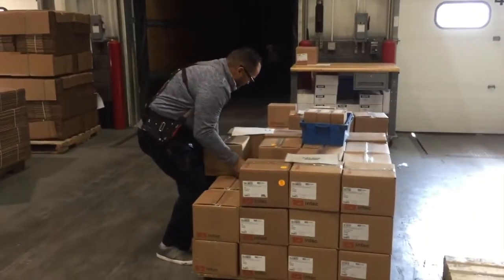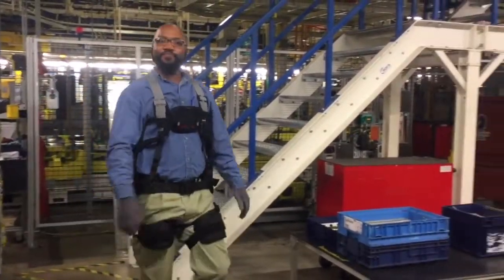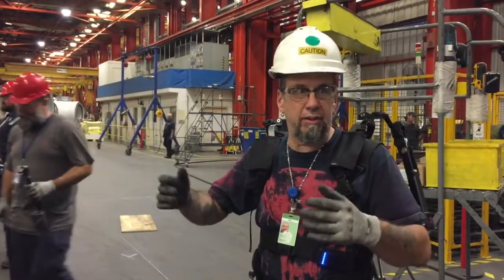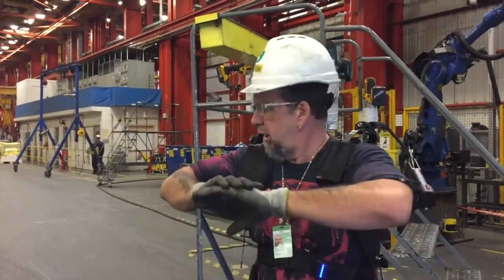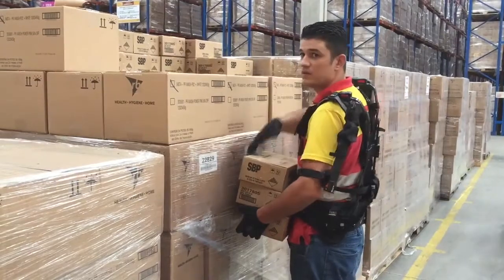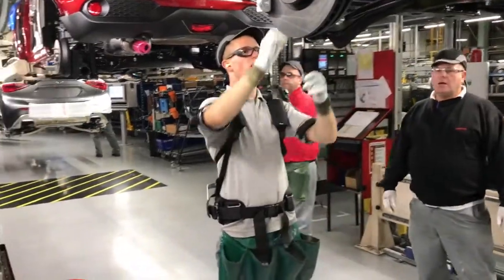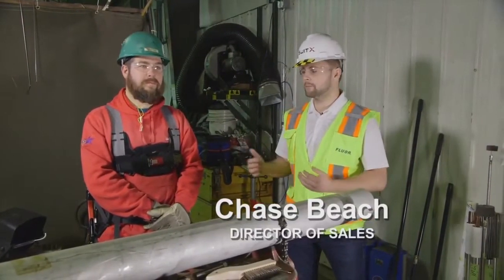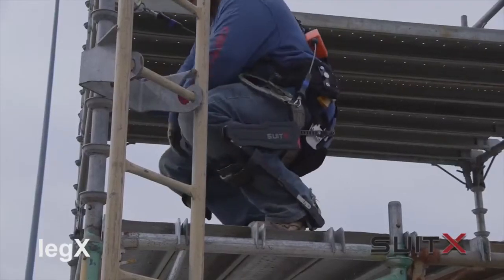SuitX Giyilebilir İskelet Teknolojileri - Bel Destek Sistemi-SuitX BackX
Uzun süre başın yukarı dönük çalışma ortamlarında Giyilebilir Robot Teknolojileri tercih edilmeye başlanıldı. Bu sayede personellerin çalışma performansları oldukça artmaya başlamıştır. İnsan bedeninin daha az yıpranması sağlanmıştır. Şirketimiz de gelen talep doğrultusunda giyilebilir teknoloji sistemleri üzerine ar-geler yapmış ve çeşitli bayilikler üzerinden bu ürünleri satmaya başlamıştır. Nerede kullanılır? Örneğin araba üretim fabrikalarında. Öğeleri araçların altına monte etmek, fren borularını takmak ve egzozları takmak gibi işi esas olarak baş üstü olan üretim hattı çalışanlarını hedef alacak şekilde tasarlanmıştır. Peki bu giyilebilir robotlar nasıl çalışır? Kullanıcı beli belirli bir açıyla eğildiğinde robot bunu algılar ve beli açtığında beline uygulanan kuvvete yardımcı olmak için hazır duruma geçer. Ağırlığı bedenden alır. Geliştirilen dış iskelet, kas yorgunluğunu azaltmayı ve tekrarlayan, yoğun bel hareketlerine maruz kalan endüstriyel işçilerin sırt yaralanmalarını daha da önlemeyi amaçlıyor. Özellikle endüstriyel amaçlara yönelik gereksinimleri, maliyet, ağırlık, çalışma süresi ve sistem dayanıklılığı ve bakımı ile ilgili sistem performanslarını göz önünde bulundurmak robotun özel olarak takip edilmesi gerekir.
Giyilebilir robot, vücudun üzerine bir giysi gibi giyilebilir ve bu da, 30 kg’dan fazla ağırlığı kolayca kaldırmak için çalışanların kas gücünü artırır. Giyilebilir robotun çalışanlarının ağır malzeme taşımasına yaygın olarak etkileyen kas-iskelet sistemi rahatsızlıklarının sayısını azaltmasına yardımcı olması için düşünülmüş ve tasarlanmıştır. Dış iskelet neredeyse “Demir Adam” kıyafeti gibi çalışır. Bel, uyluk ve göğüs kısmındaki dolgulu askılar, kullanıcıyı ayakların bağlandığı yerde ayak pedleri bulunan takıma bağlar. Robotik dış iskelet boyunca çalışan hidrolik eklemler ve elektrik motorları, bir sırt çantasından güç alıyor. Yelek, insan eklemlerinin hareketini taklit eder, aynı zamanda yük taşıma kapasitesini arttırır ve işçinin hareket kabiliyetini arttırır. Pilsiz çalışan yelek, ilk defa çok merkezli bir eksen kullanıyor. Çok merkezli eksen ile, birkaç pivot noktası, işçiyi daha büyük ağırlıklarla rahatlatan çok bağlantılı bir kas desteği ile birleştirilir. Bu, yorgunluk belirtilerini azaltır ve aynı zamanda verimliliği artırır. İşverenler için oldukça değerli bir kavramdır bu söylediklerimiz.
Giyilebilir Robot Teknolojileri
Giyilebilir Robot sayesinde, endüstri çalışanlarının fiziksel stresiyle başa çıkmak için dayanıklı bir çözümdür. Kullanıcıya ayakta dururken oturma yeteneği veren bir tür dış iskelet. Tabanı ayakkabıya takılır ve taban dışında insan ağırlığını taşıyabilecek herhangi bir bacak desteği yoktur. Titanyum bazlı yapı, merdiven çıkmak, oturmak, ayakta durmak, yürümek ve koşmak için iyidir. Sandalyesiz Sandalye, işte daha fazla üretkenlik sağlar ve vücudunuzdaki yorgunluğu azaltır.